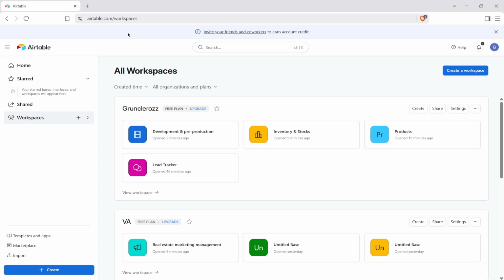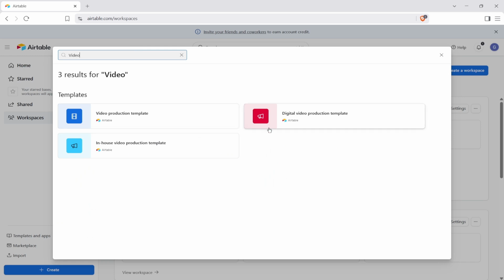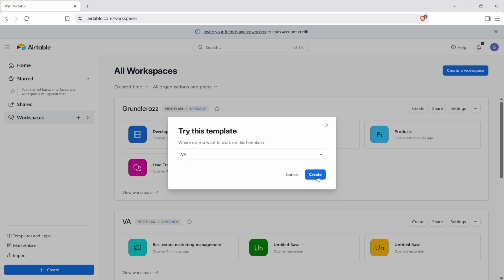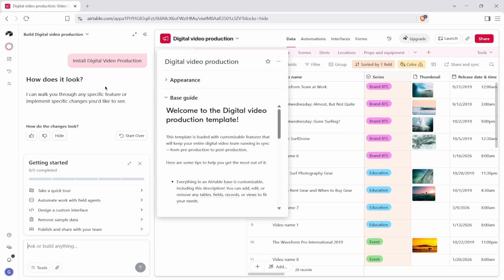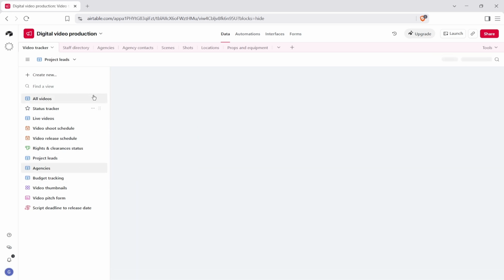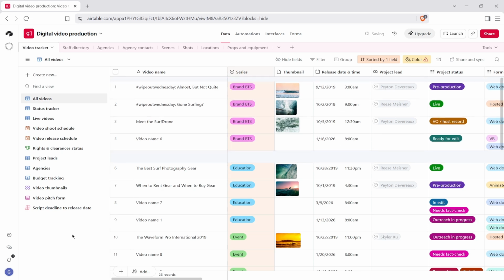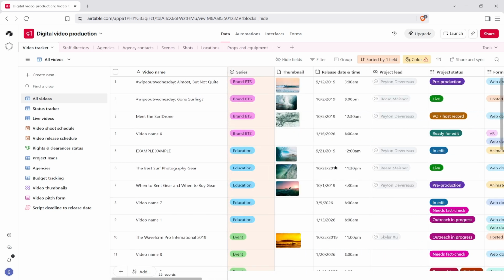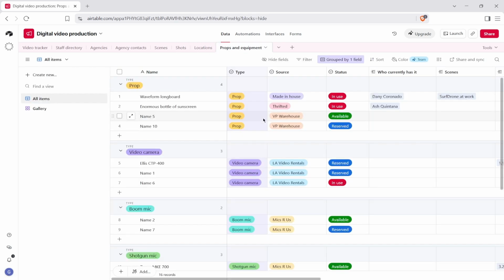How to Use Airtable for YouTube Channel [Quick Guide]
Learn how to use Airtable for a YouTube channel to organize video ideas, manage production, and track publishing schedules. Build a streamlined workflow that helps you plan content and grow your channel more efficiently.